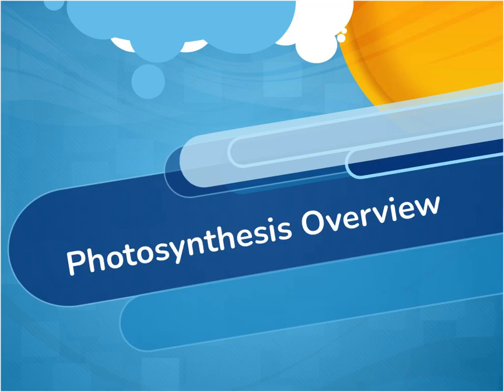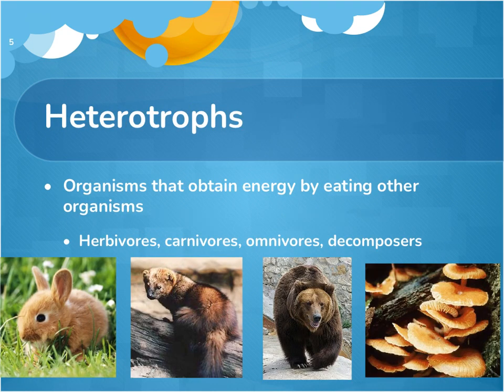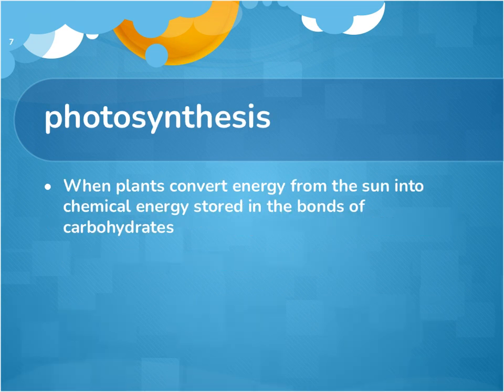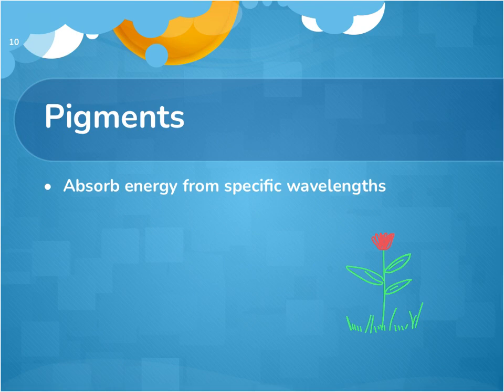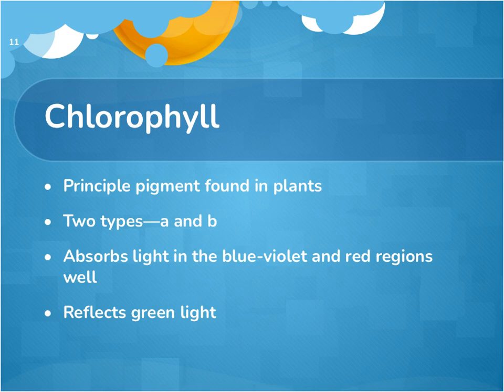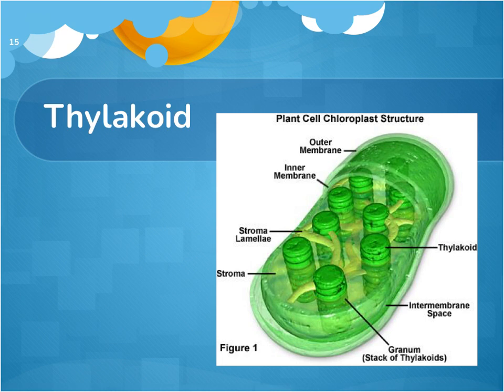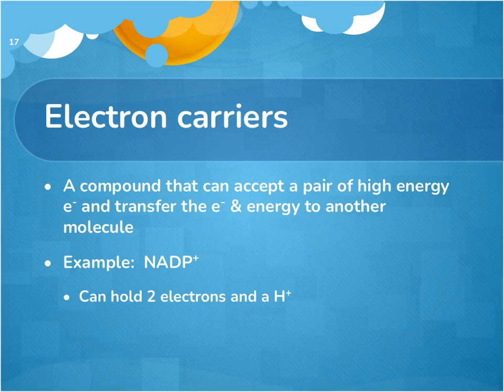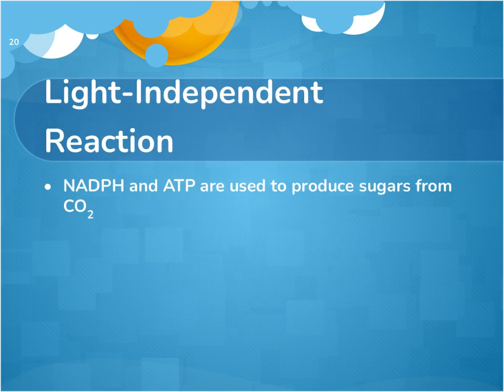Photo Intro Lecture